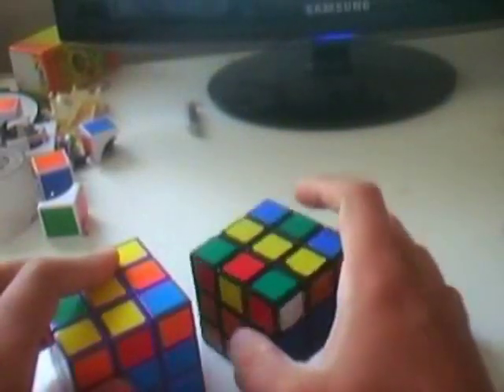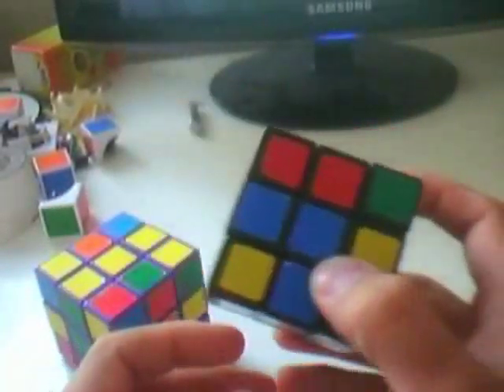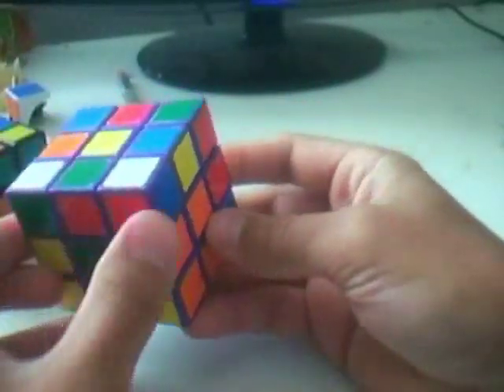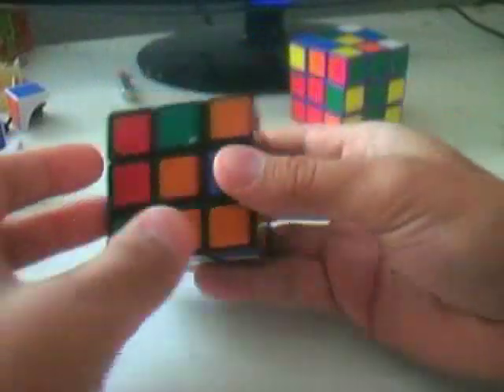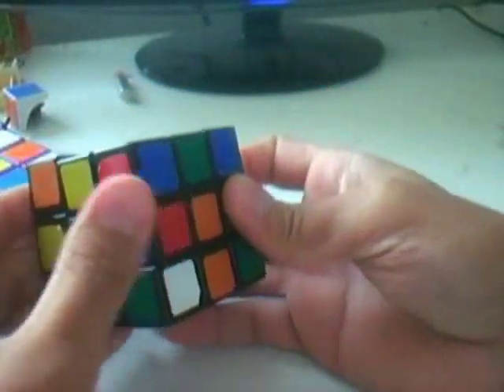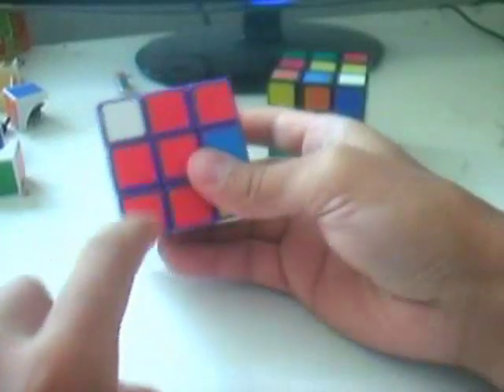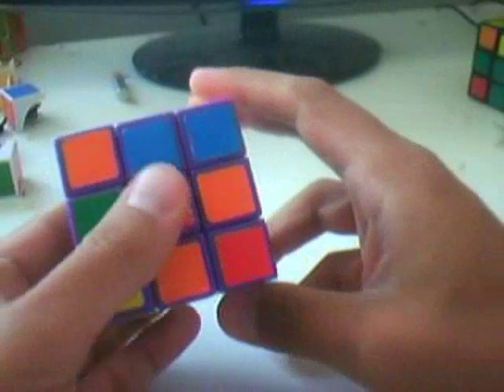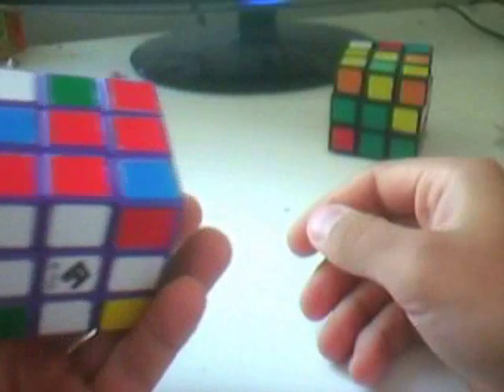Full F2L Tutorial Intuitive ADVANCED 3x3 Rubiks Cube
This is a FULL F2L Tutorial - intuitive method for ADVANCED cubers.
This video does *NOT* cover the 41 cases of full F2L but rather shows the most common and most usable algorithms for all cases.
12 algorithms with mirrored versions all in all.
This tutorial is intended for people who want to grasp the basic knowledge of F2L and wish to get faster.

1A -  R' U2 R
1B - R' U2 R

2A -  y' U R- U R
2B -  y' U R' U' R
2C - R U' R

3A -  U R U' R'
3B -  U' R U R'
3C -  R U R'

4A -  R U' R'
4B - R2 U' R2 U R2

Remember that the solutions displayed are for the LEFT and RIGHT side of the cube but you should also figure out how to do them from all angles without rotating the cube.